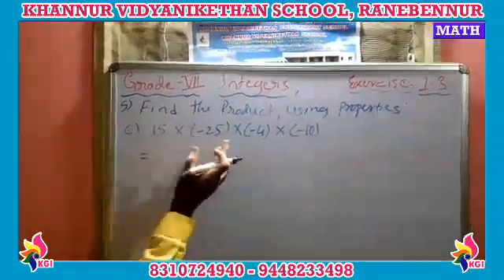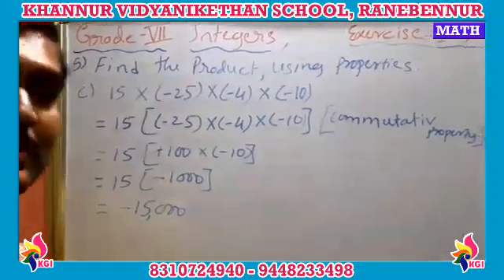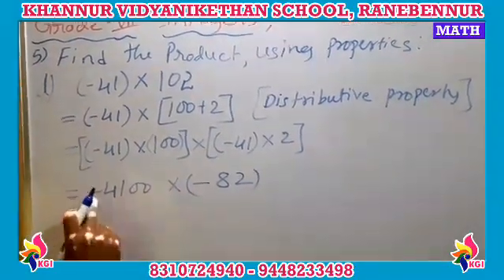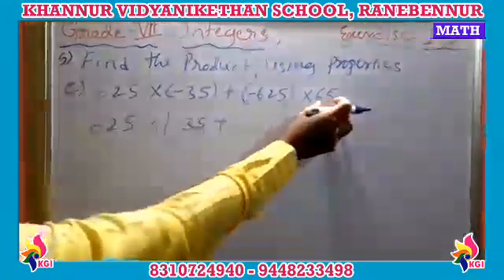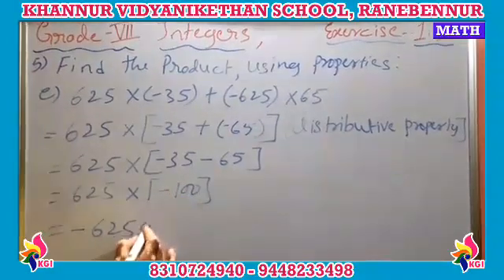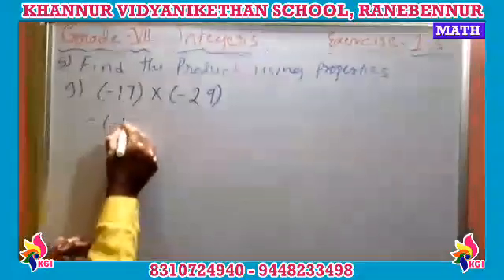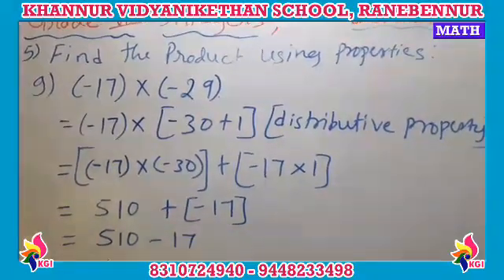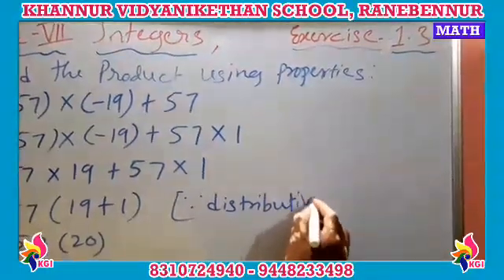Grade VII - Mathematics - Chapter 1 - Integers - Part 10 - 20-07-2020